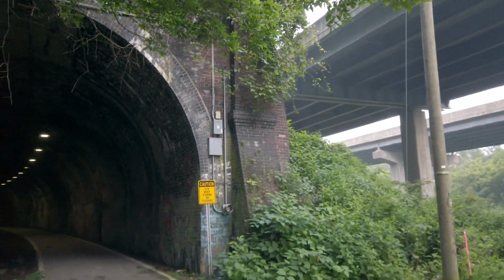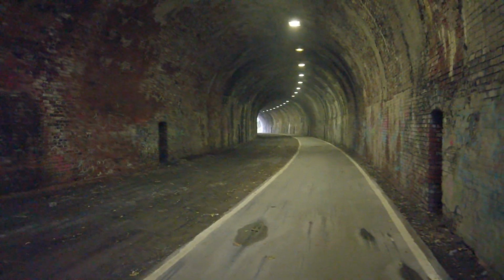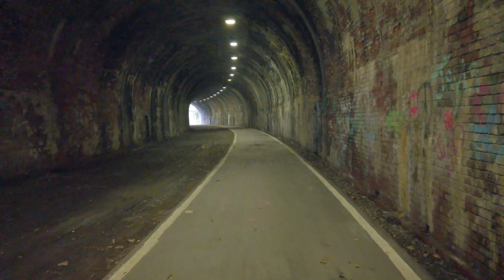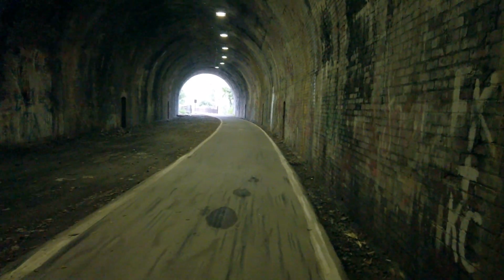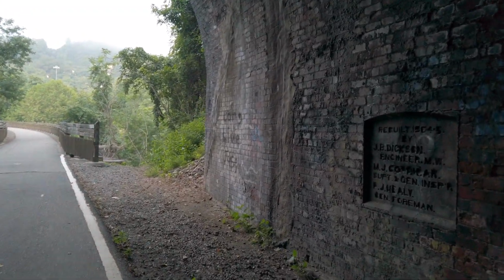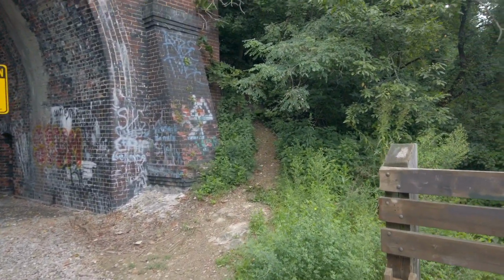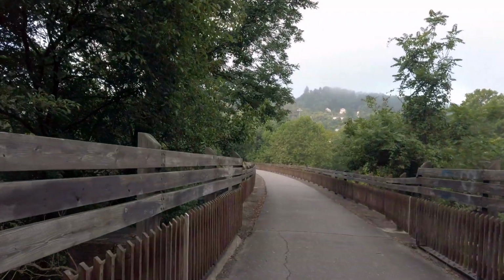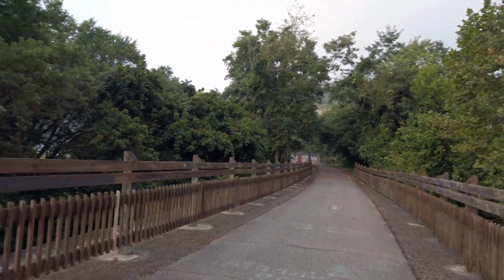Exploring the Haunted Hempfield Tunnel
he Hempfield Tunnel in Wheeling, West Virginia, is an old train tunnel that has been converted into a walking and biking trail. The original tunnel was built in the 1800s, and it was rebuilt in the early 1900s.

The tunnel is rumored to be haunted, and there are many legends associated with it. One legend says that the tunnel is haunted by the ghosts of the people who were buried in the cemetery that used to sit on the hill above the tunnel. According to legend, the man who was hired to move the bodies for the construction of the tunnel said that he moved most of the bodies, but not all. This means that there is a chance that the coffins and caskets of the dead still lie above the tunnel.

The Hempfield Tunnel is a popular spot for paranormal investigators and ghost hunters. It is also a popular spot for people who simply enjoy hiking and biking.